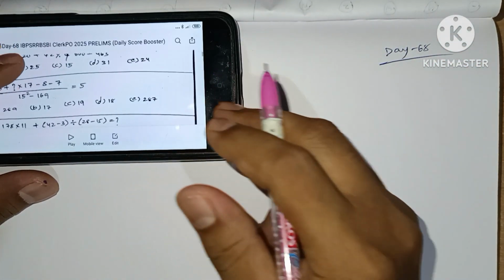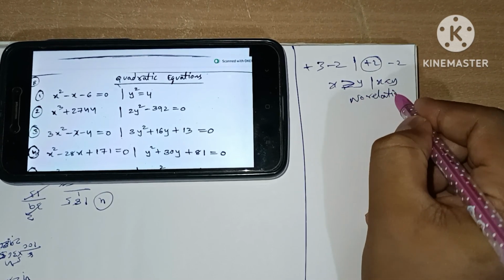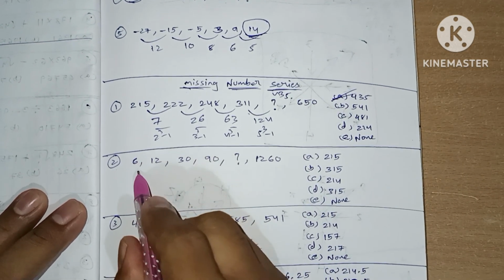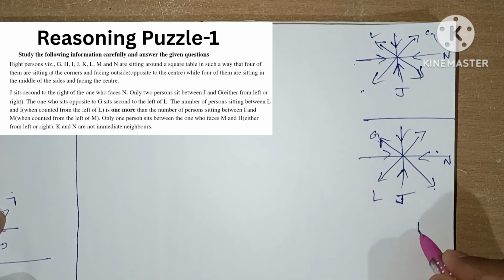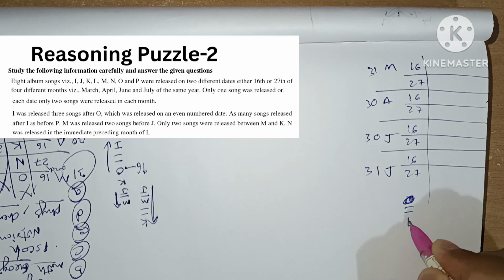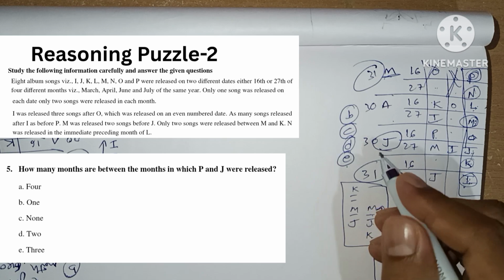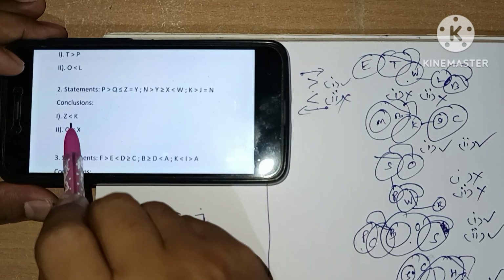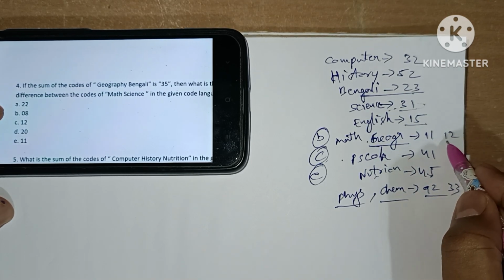🔔 Day-68 | Daily Score Booster Series for Bank Exams 2025 🔔📚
📚 In this video, we practice Previous Year Model Questions from IBPS, RRB, and SBI Clerk/PO Prelims exams. Strengthen your Reasoning, Quantitative Aptitude with daily practice!

✅ What’s covered in Day-67:

High-level puzzle solving

PYQ-based reasoning questions

Tips to approach tricky questions

Strategy to increase accuracy and speed

✔ Daily Practice = Daily Progress
✔ Learn from Previous Year Papers
✔ Build exam-day confidence

🎯 Target Exams:
IBPS Clerk 2025, RRB Clerk/PO 2025, SBI Clerk/PO 2025

📈 Let’s Crack Bank Exams 2025 Together!